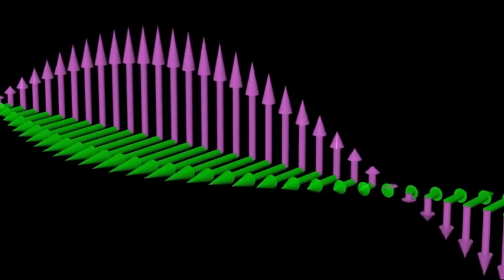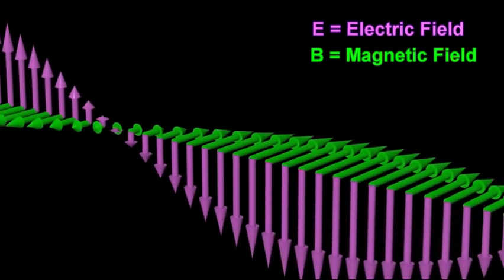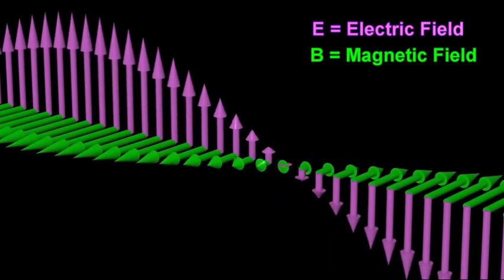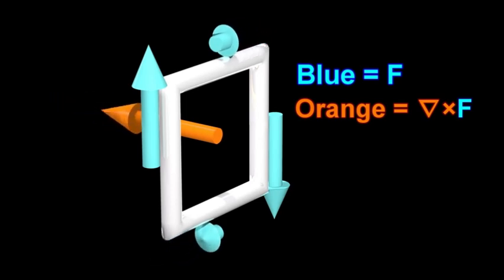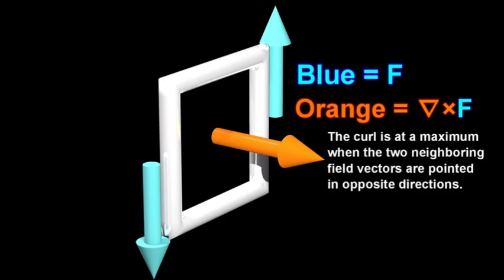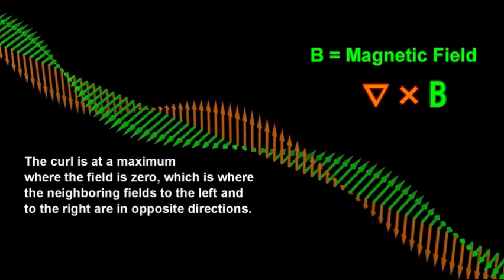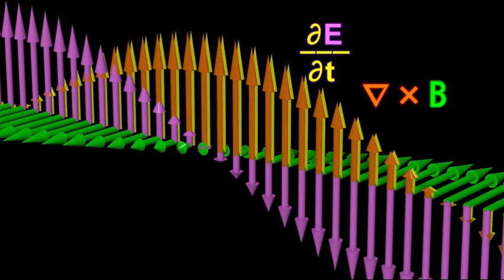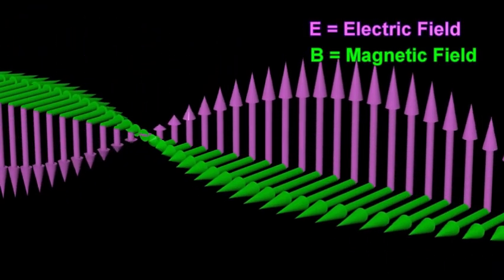Maxwell Equations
Maxwell's Equations
Maxwell was the first person to calculate the speed of propagation of electromagnetic waves, which was the same as the speed of light and came to the conclusion that EM waves and visible light are similar.

These are the set of partial differential equations that form the foundation of classical electrodynamics, electric circuits and classical optics along with Lorentz force law. These fields highlight modern communication and electrical